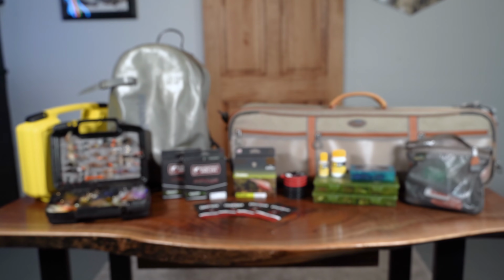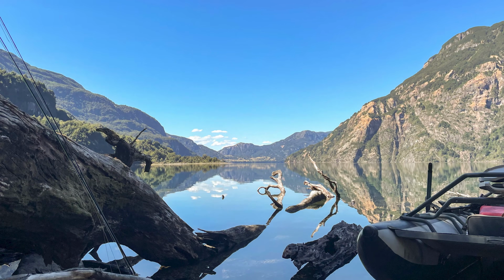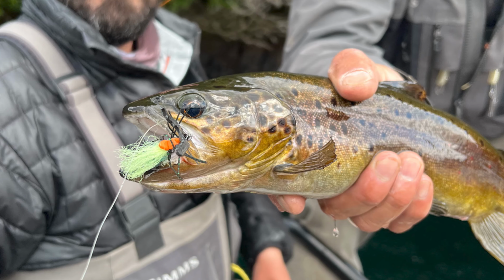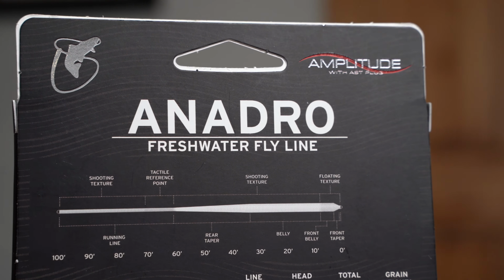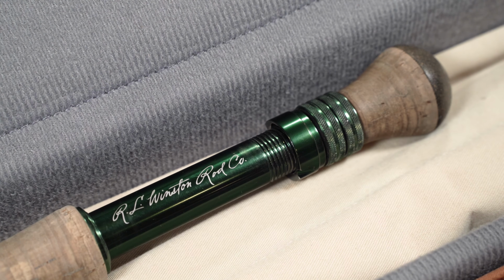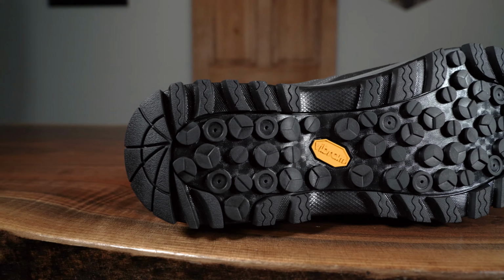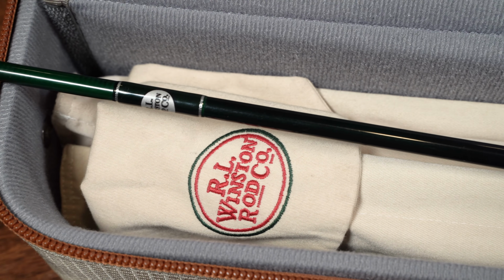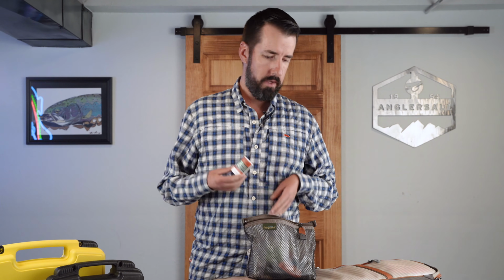What You Need for Trout Fishing in Patagonia | FLY FISHING GEAR REVIEW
Thinking about making a bucket list fly fishing trip down to Patagonia, but not sure where to start? We've got you covered.

In this video, Anglers All Ecommerce Manager Blake Katchur shares A TON of firsthand knowledge from his travels to both Chile and Argentina. Mr. Katchur covers everything from suggestions on flies to advice on lodging & luggage - and absolutely everything in between.

If you have questions about traveling to the southern tip of South America for a trout fishing trip, there's a good chance Blake will answer them in this video. But if your questions are a little more specific, please leave them in the comments below!